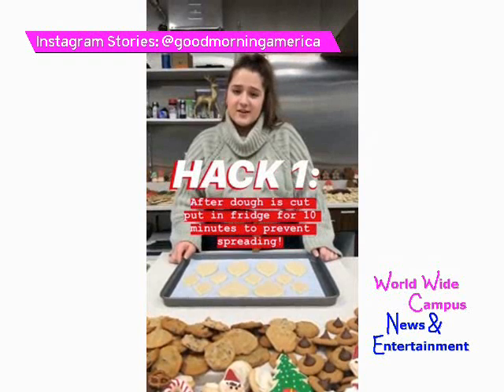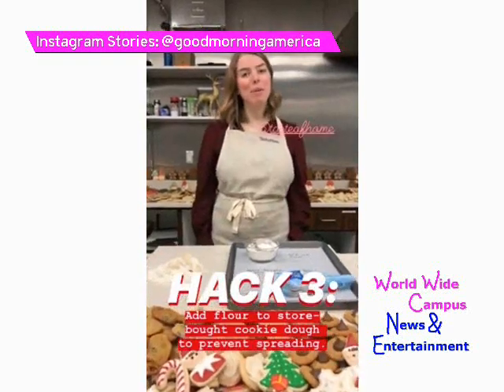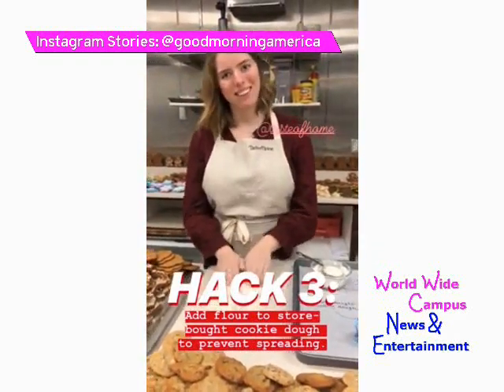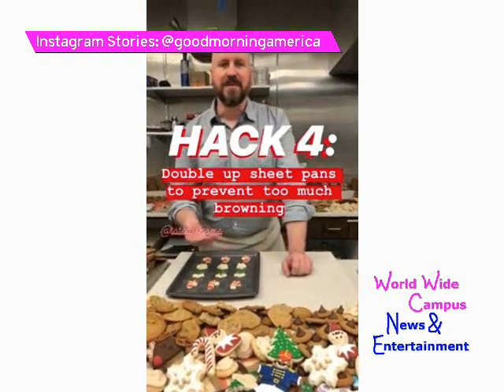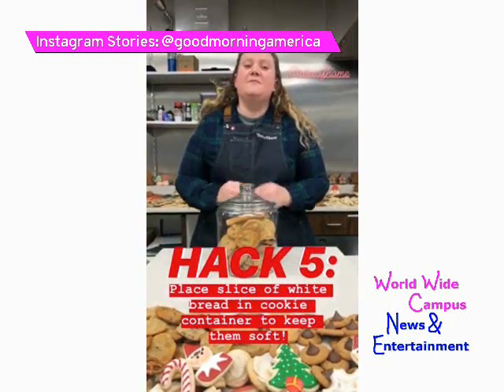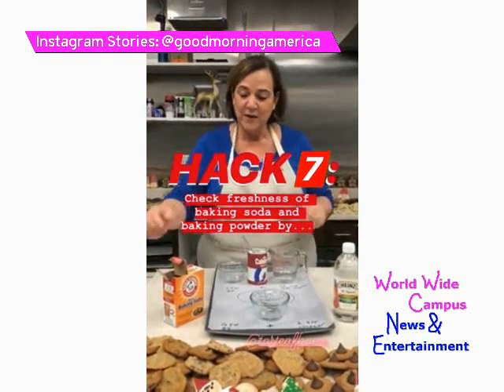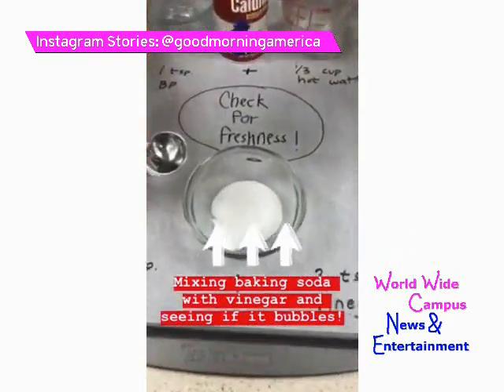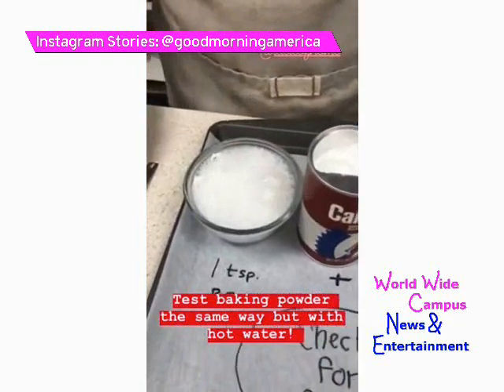Easiest Christmas Cookie preparation hacks with Taste of Home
In this video, World Wide Campus News & Entertainment as ABC News Good Morning America are here to share our favorite Christmas baking ideas with Taste of Home test kitchen is taking over to show us some easy Christmas Cookie hacks for the Holiday treats.

Thanks to the Instagram Stories: @goodmorningamerica

Published video date: December 21st, 2019

Also you can check out and follow on Taste of Home profile on the link as well: